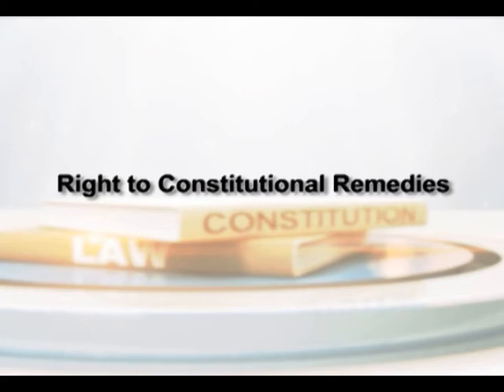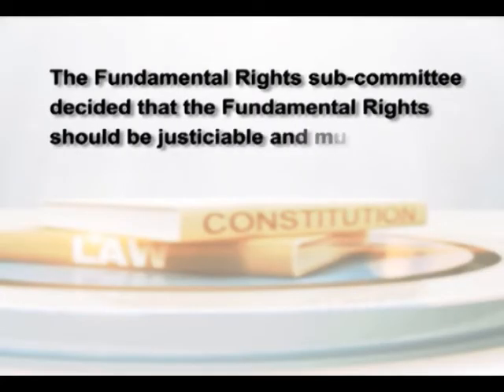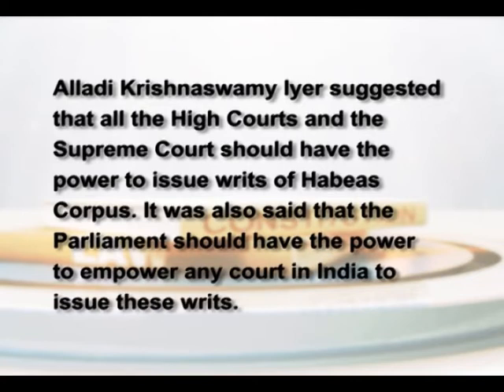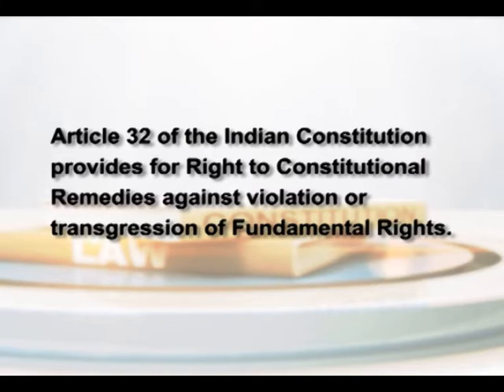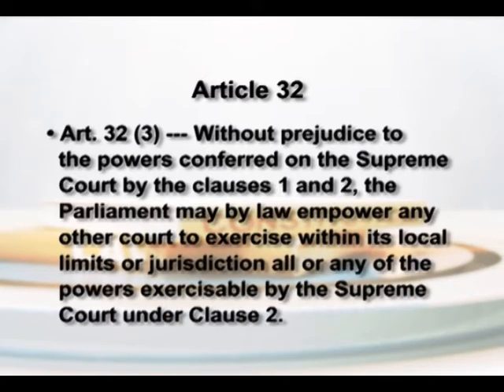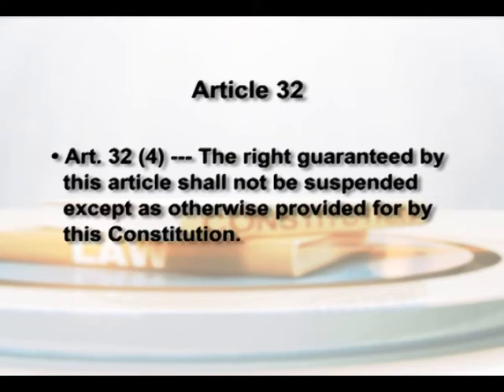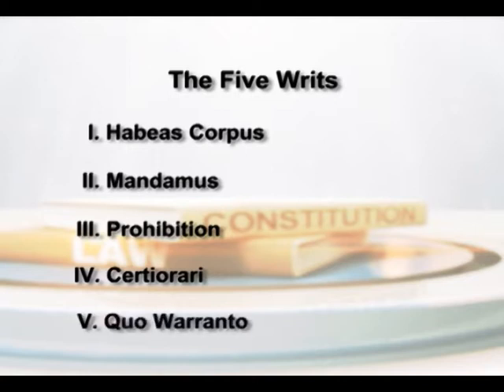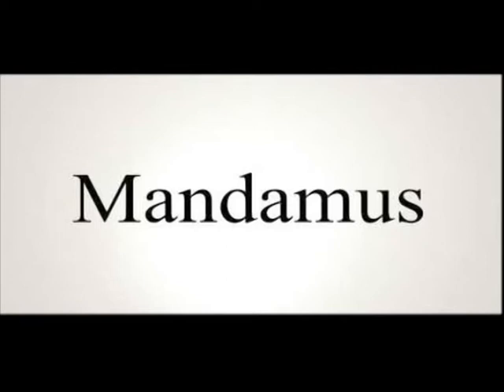Right to constitutional remedies (CH-03)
Subject : Indian Government and Politics
Course : BA (Hons) Political Science